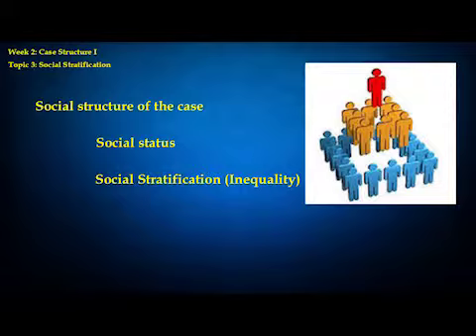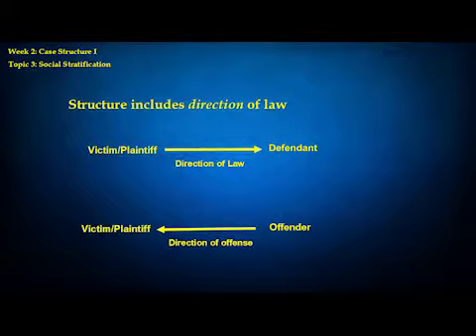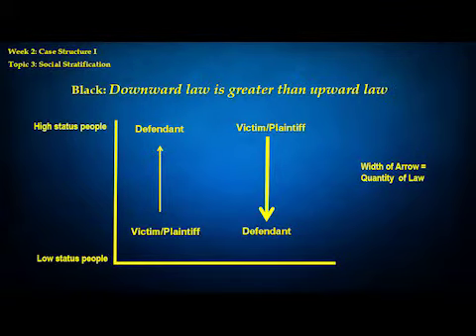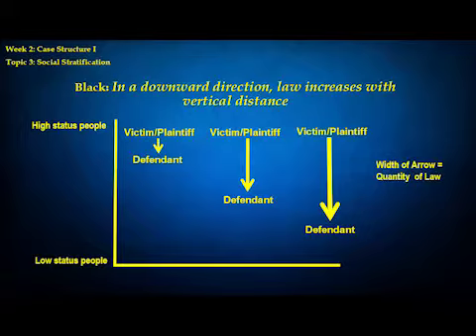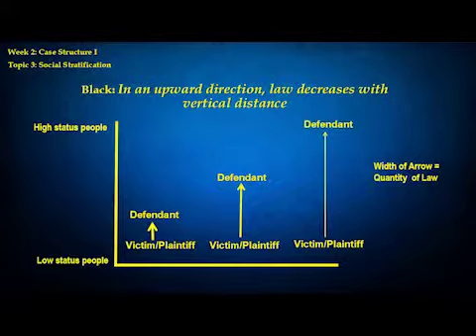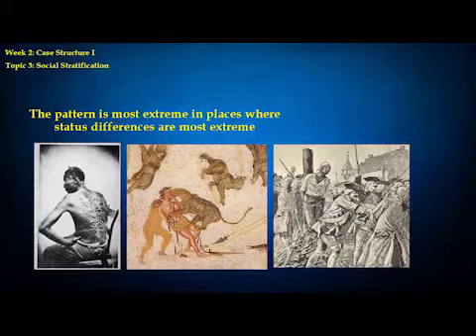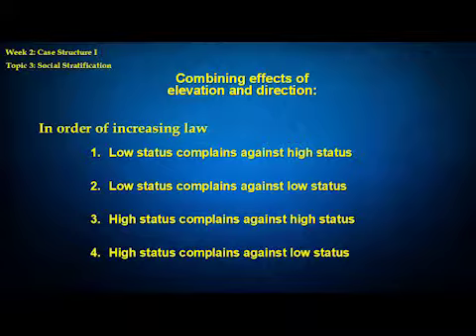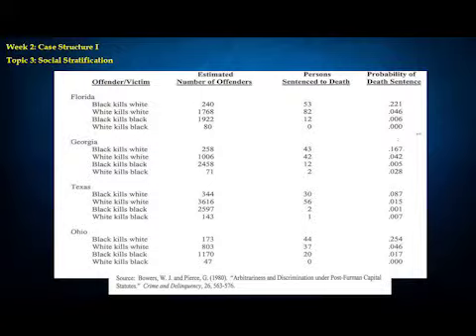Lecture 7: Stratification